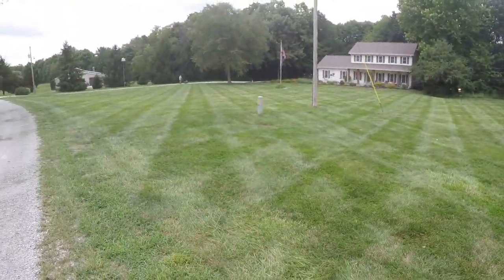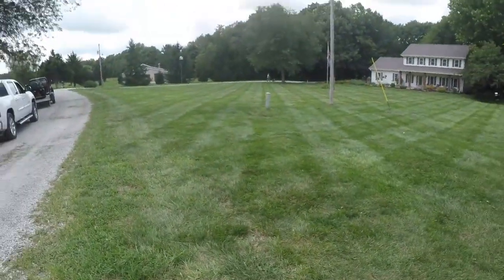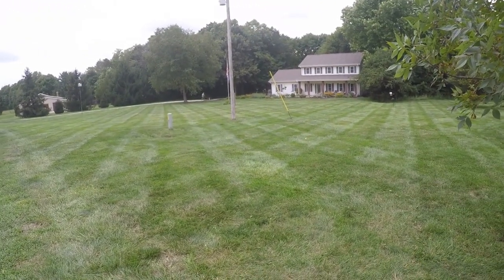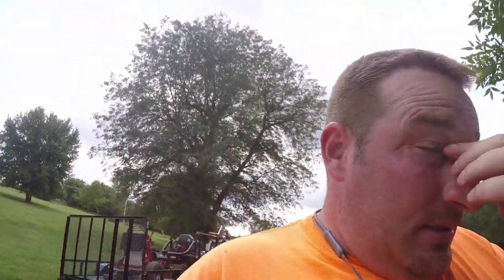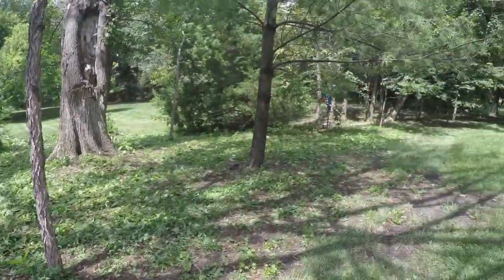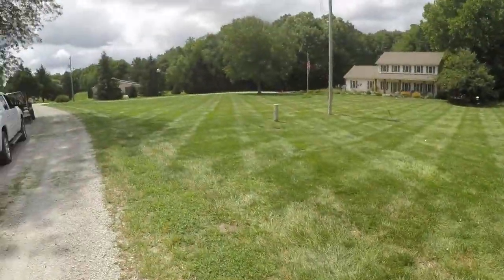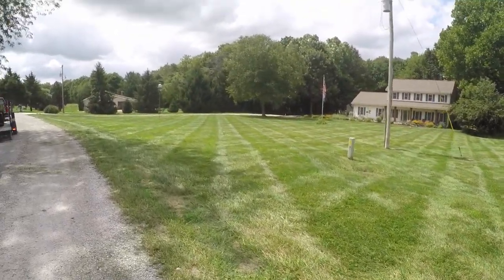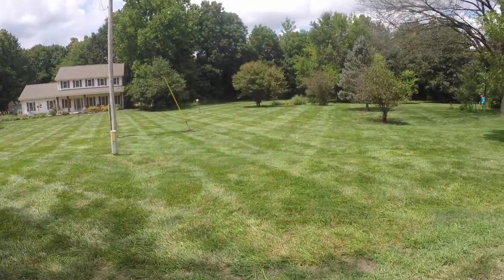2 Days Behind and Now This